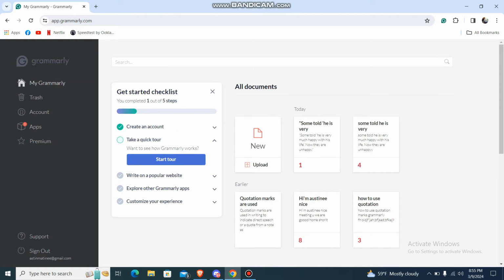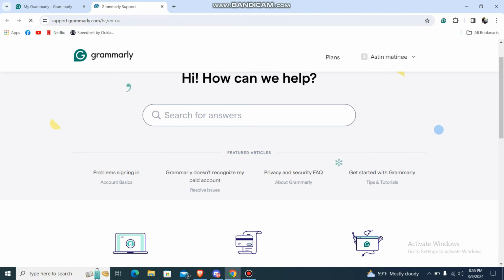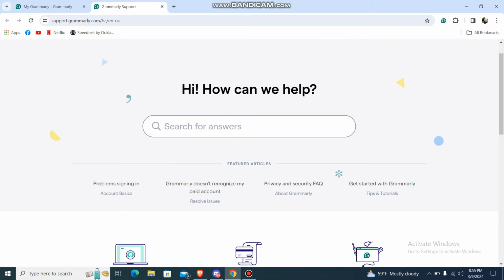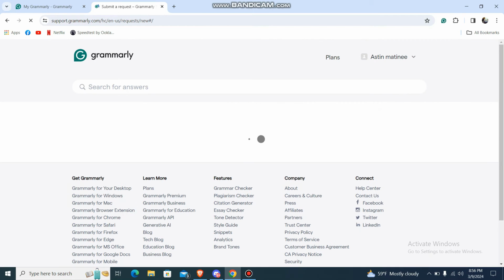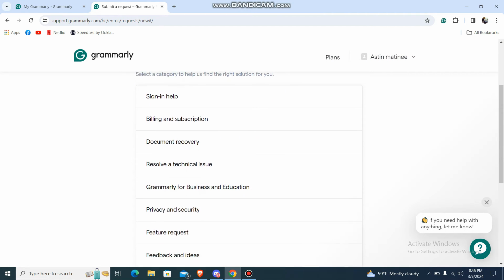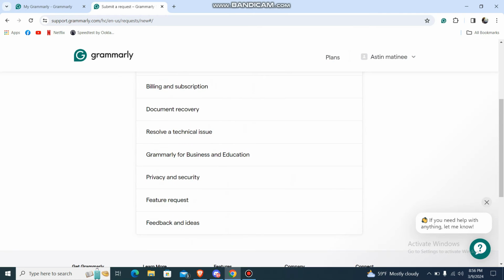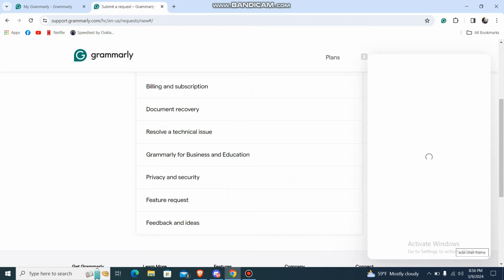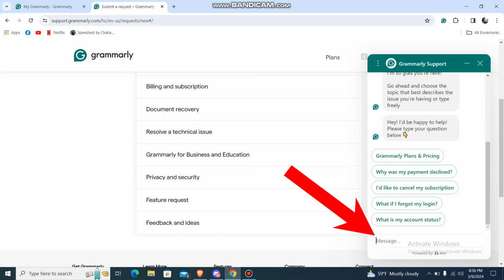How to Contact Grammarly By Phone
In this video, we delve into the process of contacting Grammarly via phone. Whether you have questions, need assistance, or want to provide feedback, reaching out to Grammarly's support team by phone can be a straightforward solution.